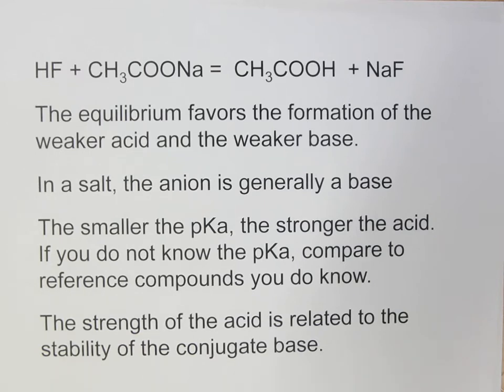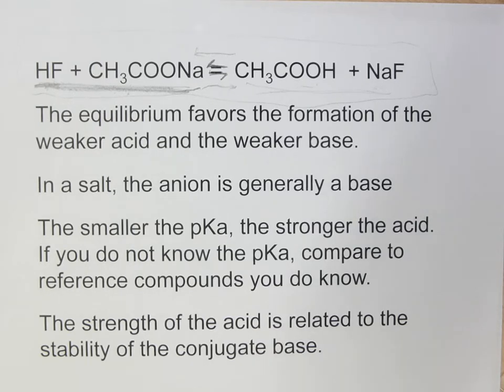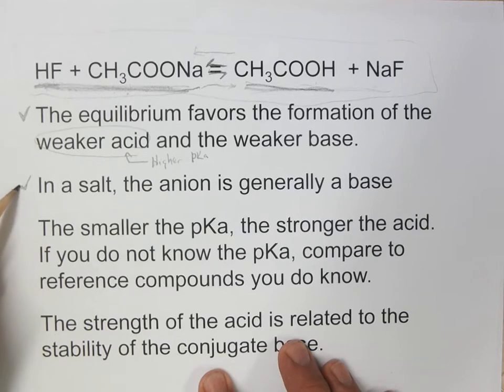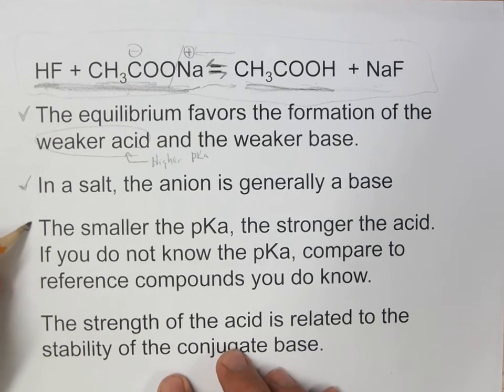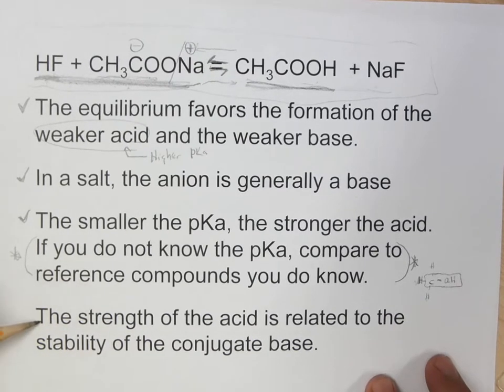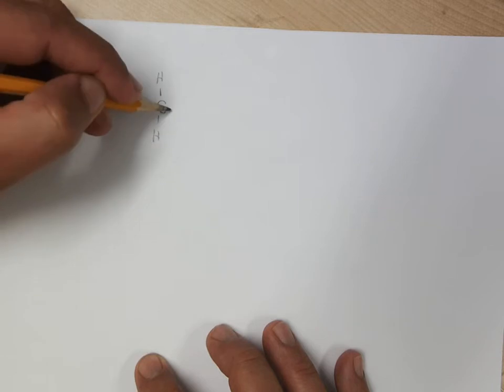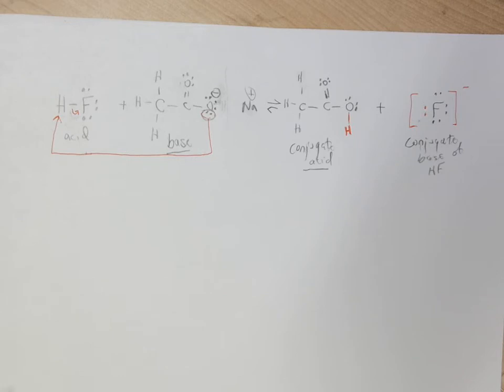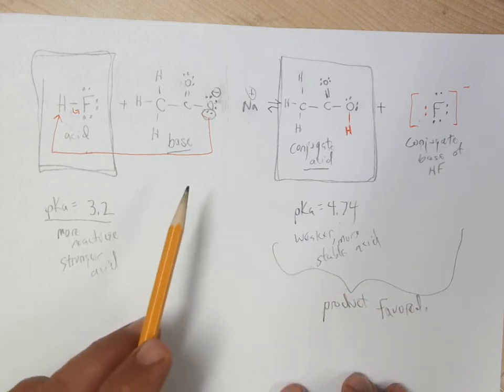CHM 230 Acid Base Reaction and pKa 3.8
This video describes the reaction between hydrofluoric acid and sodium acetate.  It shows the structures of the reactants and products, the mechanism of the reaction and predicts whether the reaction is reactant or product favored based on the pKa values of the acid and conjugate acid in the reaction.